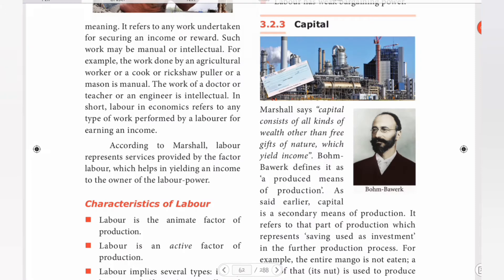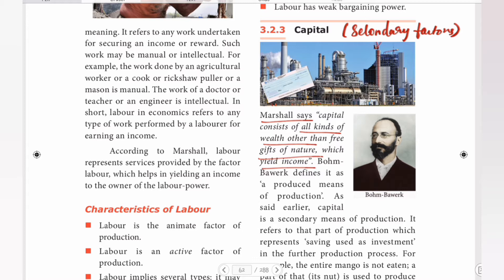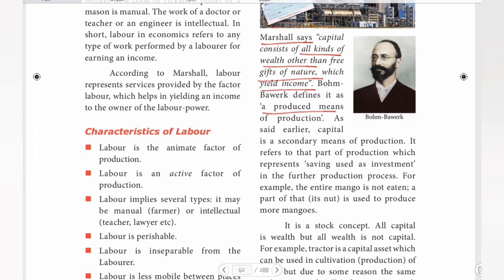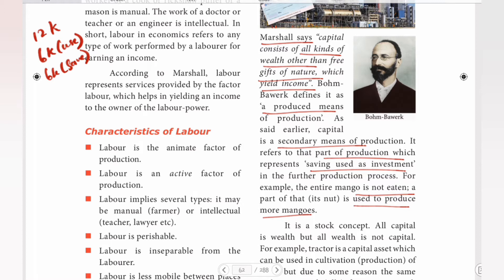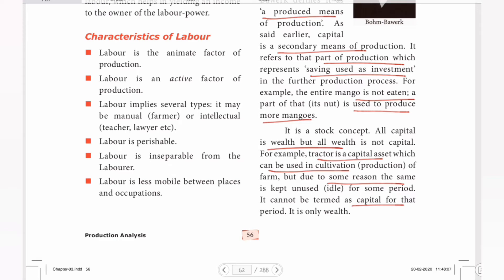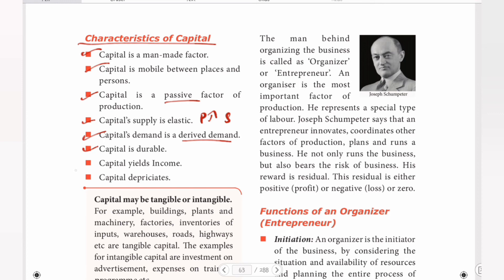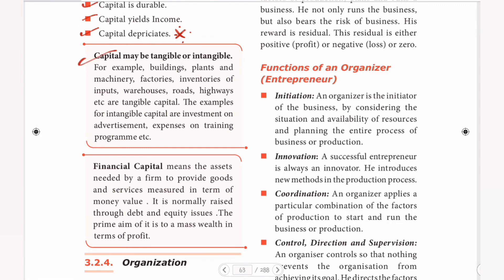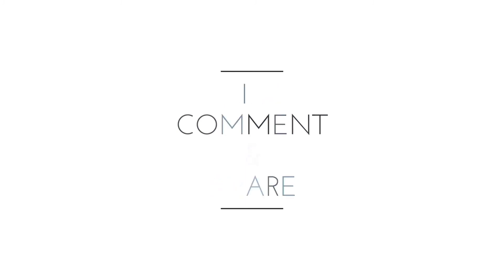TN STATE BOARD 11th ECONOMICS - UNIT 3 - CAPITAL FACTOR MEANING & CHARACTERISTICS IN TAMIL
11th TN STATEBOARD PLAYLIST LINKS
1. ACCOUNTNACY

2. COMMERCE

3. ECONOMICS

11th TN STATEBOARD BOOK BACK ANSWERS WEBSITE LINK
1. ACCOUNTANCY

2. COMMERCE
UNIT 1
CHAPTER 1

UNIT 2
CHAPTER 4

3. ECONOMICS
UNIT 1

4. ENGLISH
UNIT 1 PROSE:
CHAPTER 1:

5. COMPUTER APPLICATIONS:
UNIT 1
CHAPTER 1